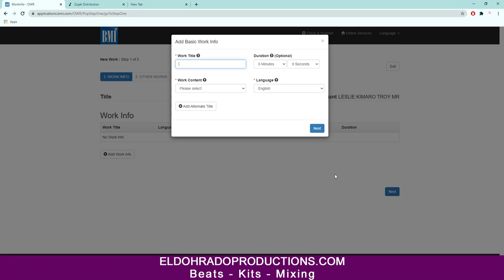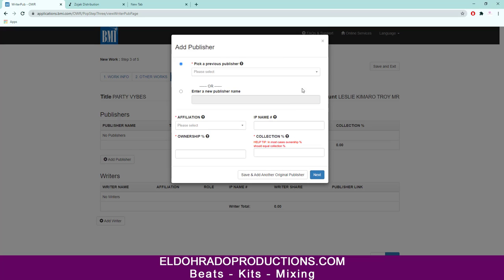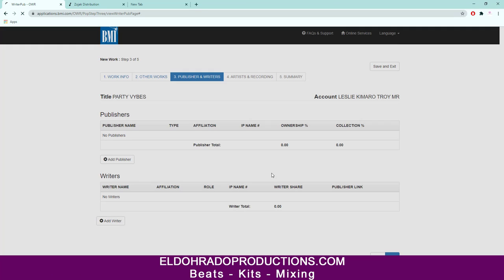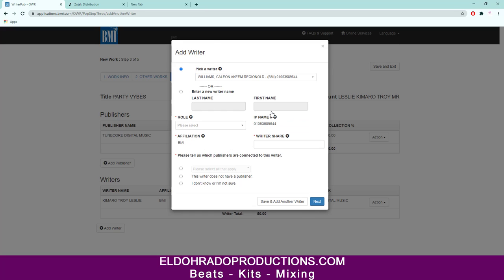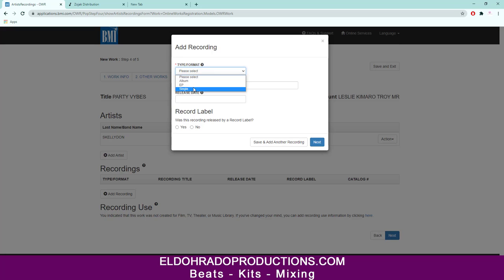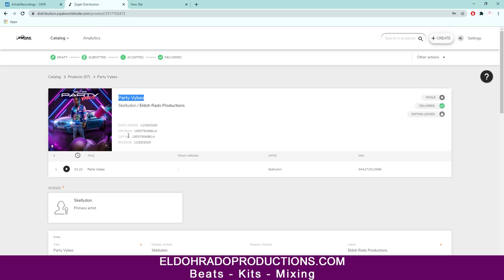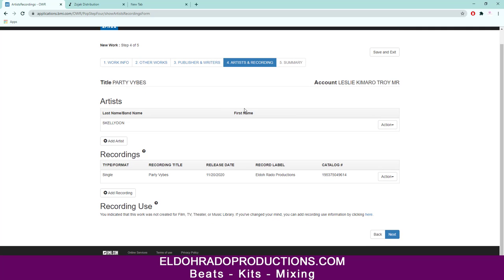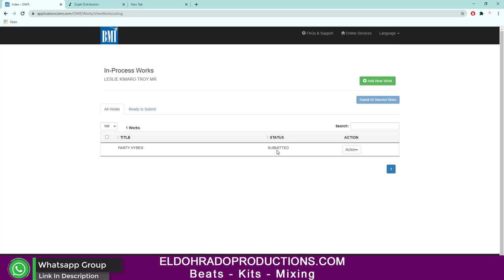How To Register Dancehall Songs With BMI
in this video I will show you how you can register you songs if your registered with bmi

Mastering Dancehall
Mastering Reggae
2020 Dancehall
Dancehall mixing
Reggae mixing
Mixing tips
Mastering tips
Dancehall Drum kits
Type beat
Dancehall instrumental
Reggae instrumental
Promoting Dancehall music
register your song